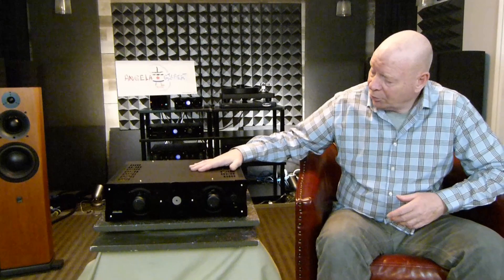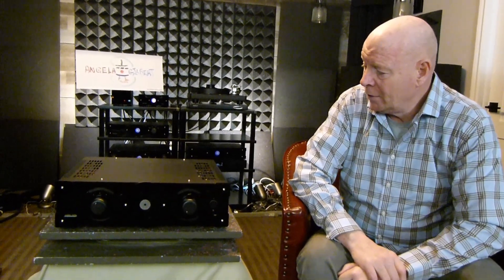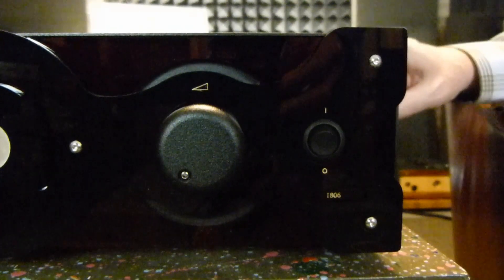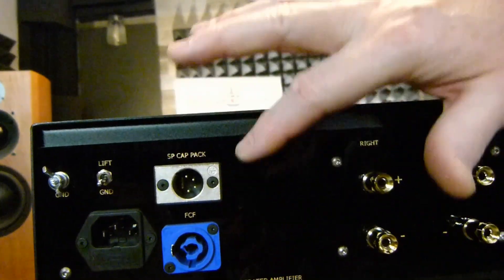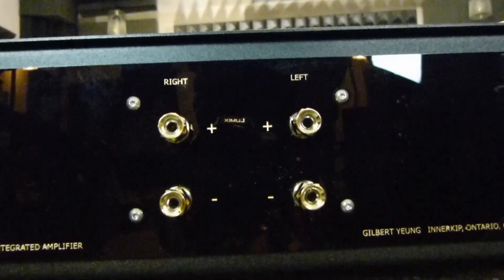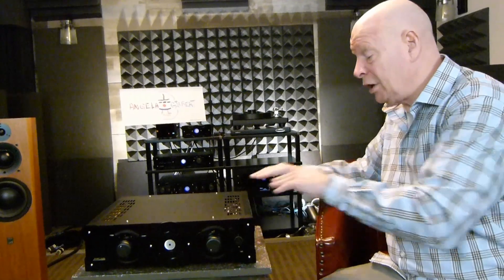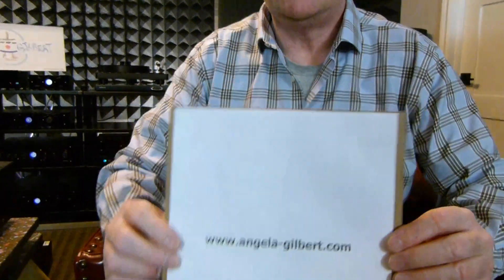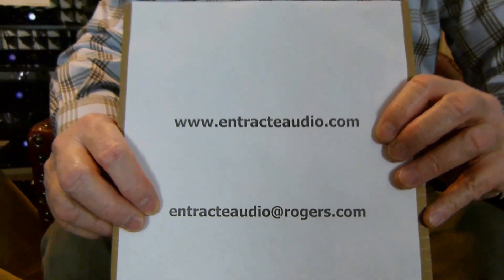Angela-Gilbert Yeung model i806 Integrated Amplifier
George Taylor of Entracte Audio, Markham, Ontario, Canada explains the standard and optional features of Angela-Gilbert Yeung i806 Integrated Amplifier.